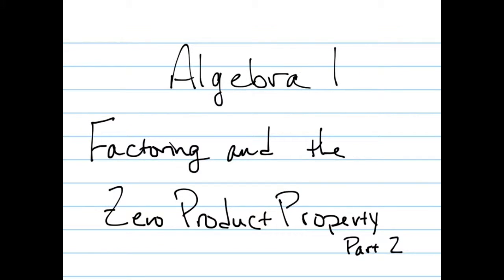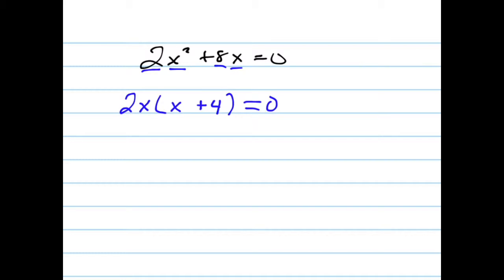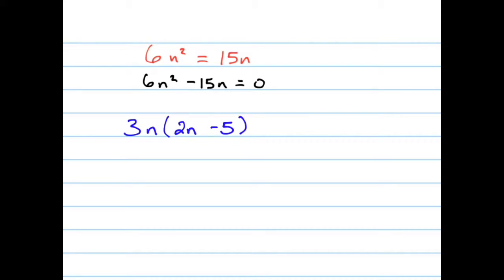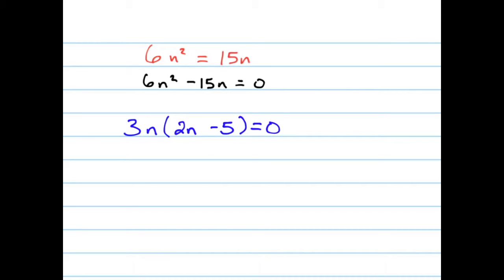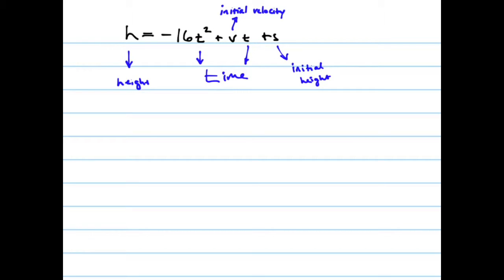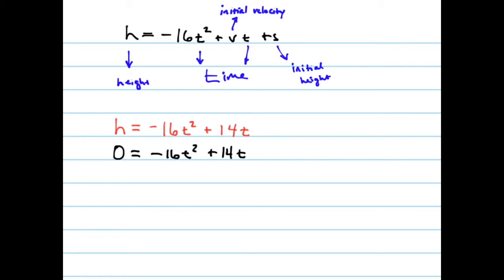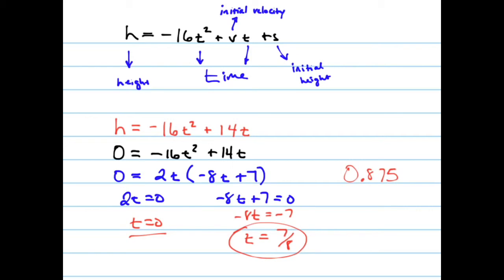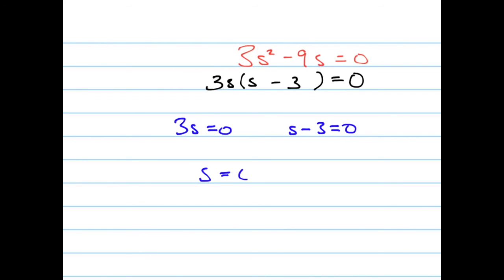Lesson 9.4b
This video is about Lesson 9.4b